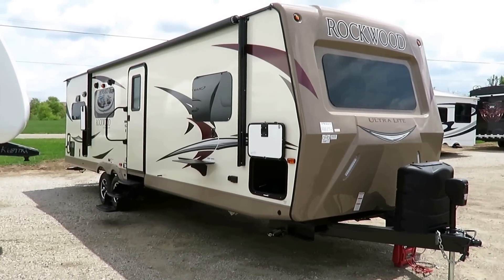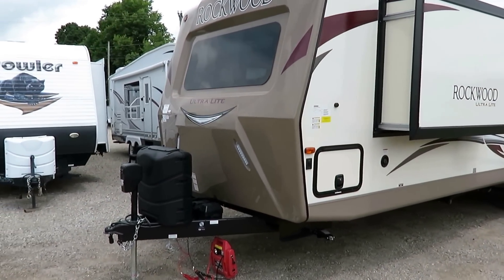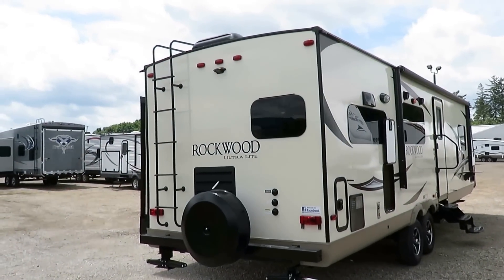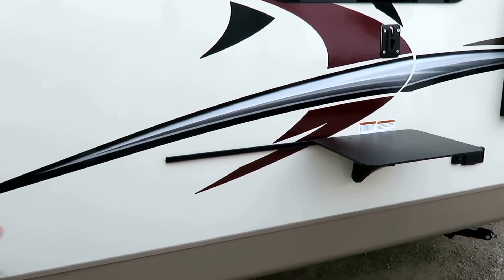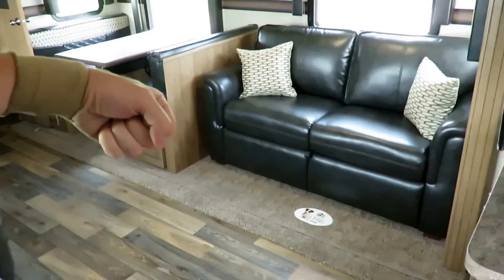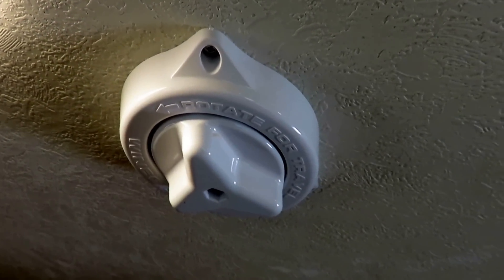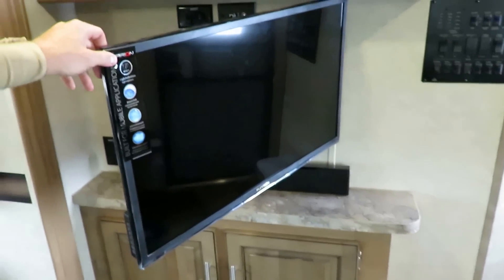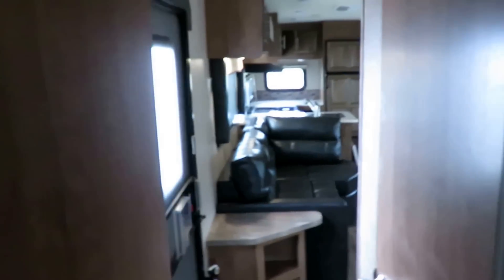(Sold) 2017 Rockwood Ultra Lite 2902WS Rear Kitchen Travel Trailer by Forest River RV